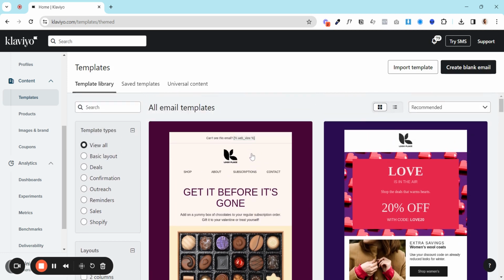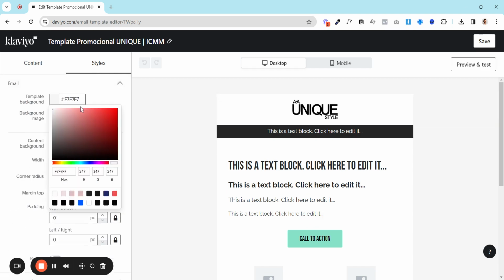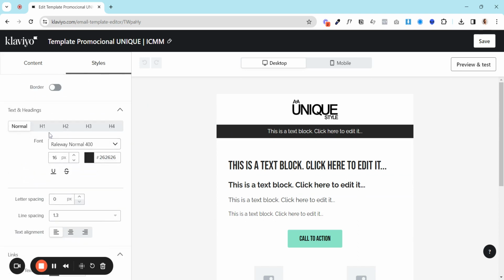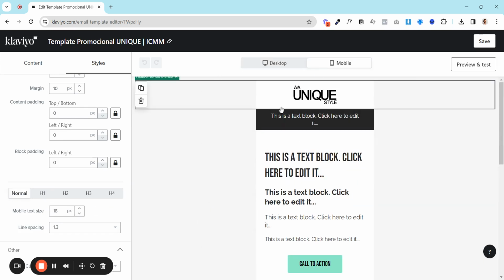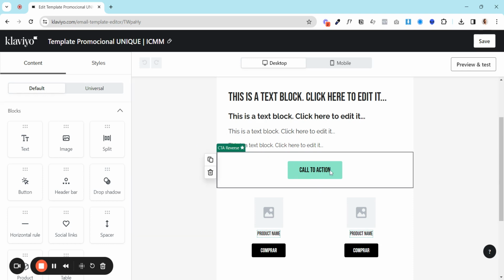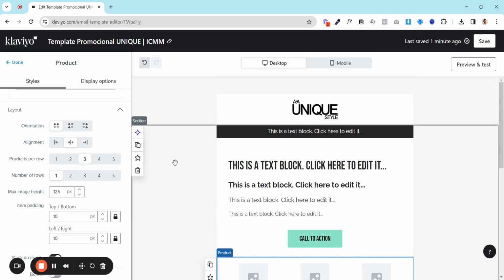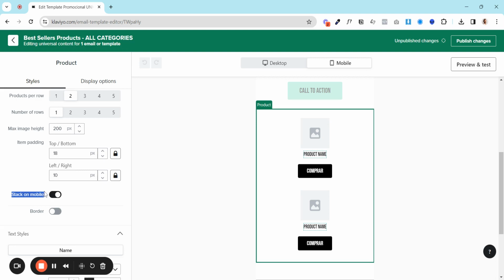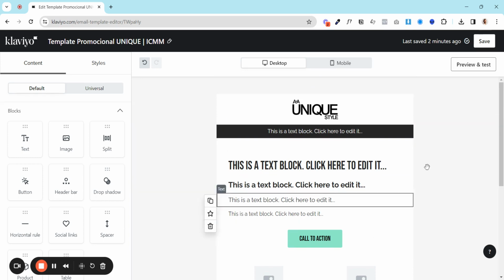How To Create An Email Template In Klaviyo [Step by Step Guide]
🔗 Accede a todos nuestros recursos GRATIS sobre Email, WhatsApp y SMS Marketing

🔗 Si tienes un ecommerce quieres delegar tu estrategia de Email Marketing, puedes agendar una llamada conmigo

If you don't have time or a team to take care of your email Newsletters, then this video is for you. If you don't have a framework on how to create high converting emails, or if it takes you hours to edit and design your emails, then watch this step by step video and start crafting more emails in less time.